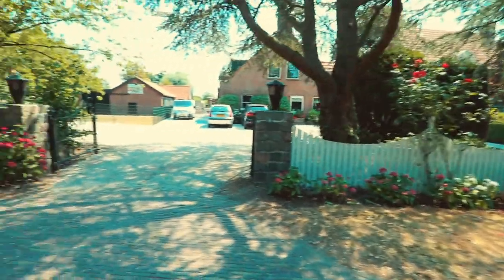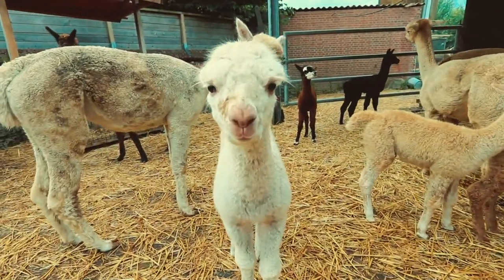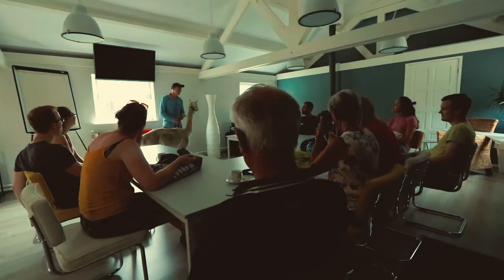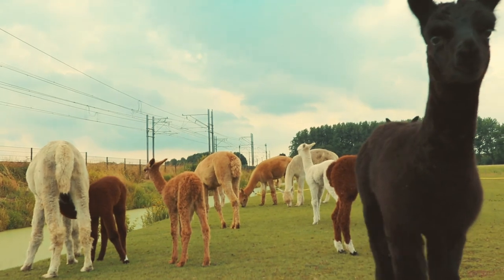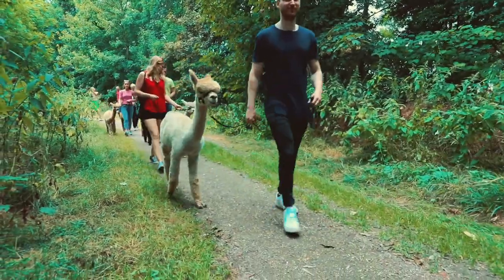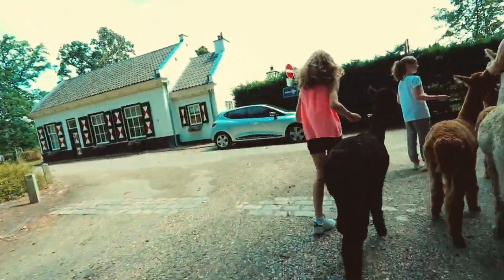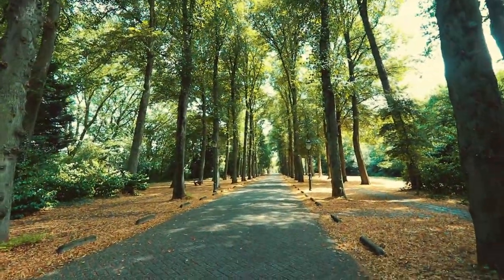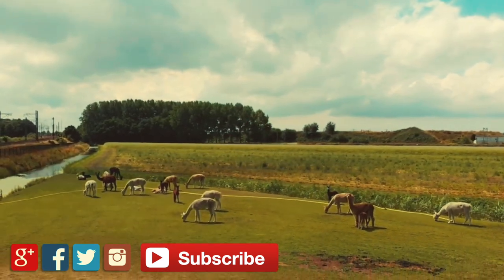Alpaca Experience In The Netherlands | Travel Vlog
Today i'm sharing my lovely experience with the cute animals on earth, the alpacas! They are such a curious and family friendly lovely being. I'm so grateful for my friends, who's the owner of Alpacahoeve Klinkenberg whom invited me for this amazing alpaca walk experience. If you happen to visit The Netherlands, do check out their website and make and schedule for an alpaca experience tour, you will have fun!

 - De Alpaca Experience op Alpacahoeve Klinkenberg -
Bij Alpacahoeve Kinkenberg vind je de ervaring en beleving met alpaca's! Alles met betrekking tot alpaca's van mindfulness tot wandelingen, van verkoop alpaca producten tot verhuur van ruimte op de hoeve! Alles is mogelijk.

Hola! I'm Vanessa Low born and live in Malaysia, apart from my home Kuala Lumpur, I'm currently travel around the world and building my nest around in New York, Amsterdam & Shang Hai.

DesignYourLife.tips is about travel vlog around the world, personal growth & how to become full time online entrepreneur.

I’m a full time online entrepreneur, travel vlogger and book author. I sell ecommerce products and teach digital marketing. I love discover new coffee and vegan food place. I’m very spiritual, do energy works and write book about my stories. I’m also a female drone pilot, love flying up the sky and capture marvellous scenery.